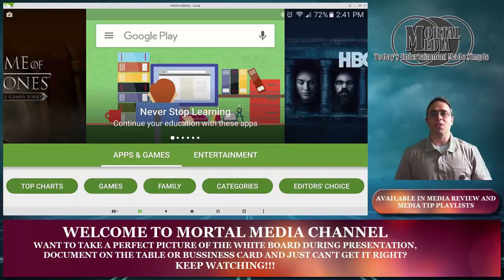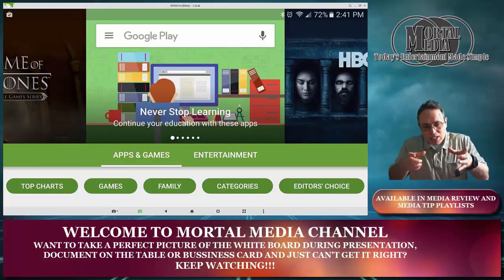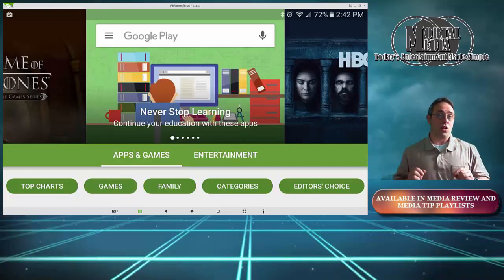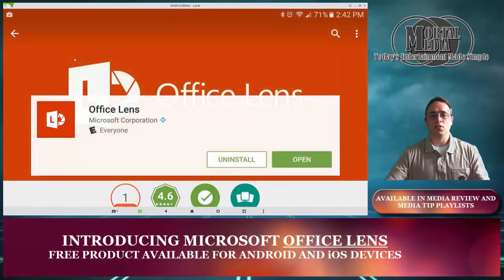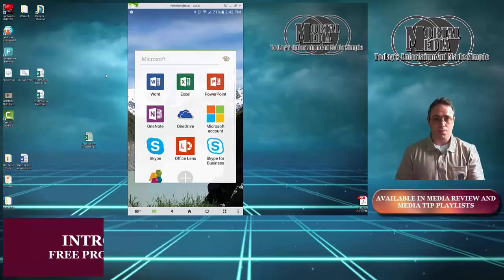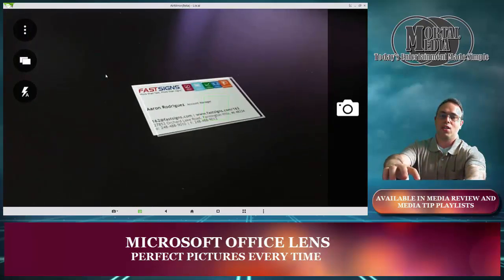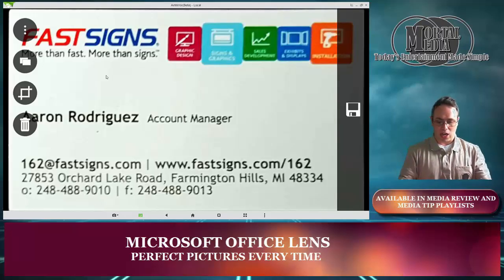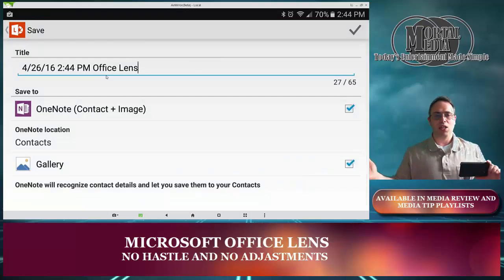MICROSOFT OFFICE LENS REVIEW AND DEMO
THE ONLY WAY TO TAKE PICTURES DURING THE MEETING

Find yourself in the middle of the meeting, conference or seating in the classroom and need to take a picture of white board or projection screen and just can’t line it up correctly without disturbing everyone?
Well watch this video for Demo of an Office Lens that will be the answer to just this kind of situation.